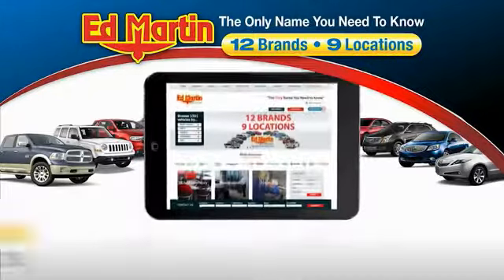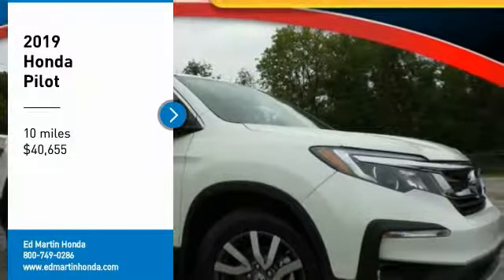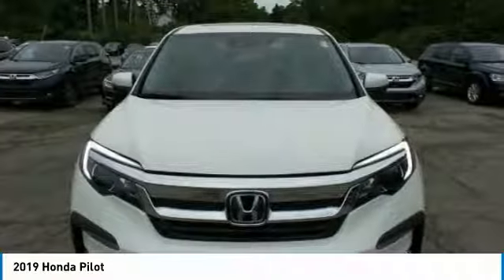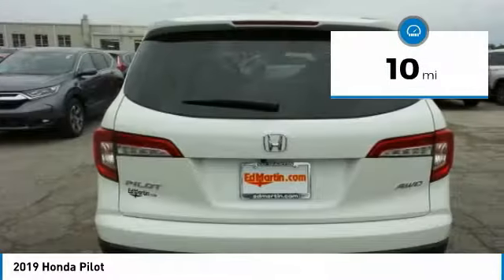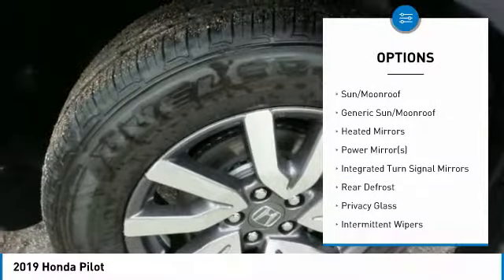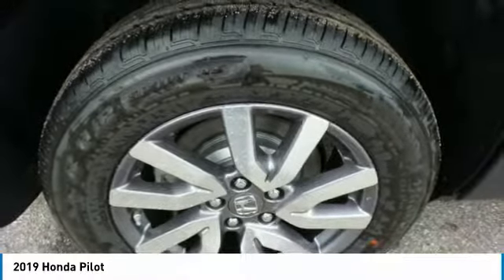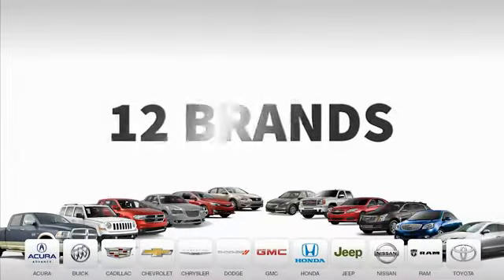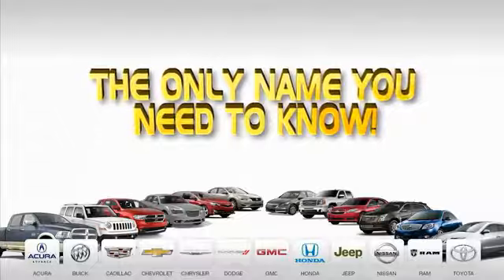2019 Honda Pilot 2PI1309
2019 HONDA PILOT Indianapolis, IN
Stock# 2PI1309